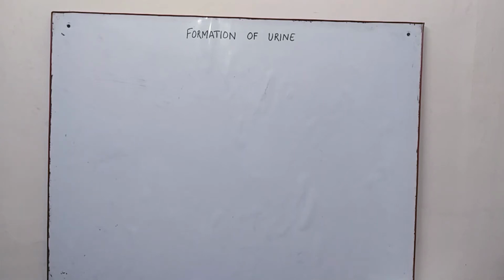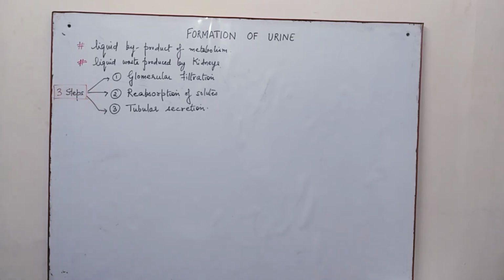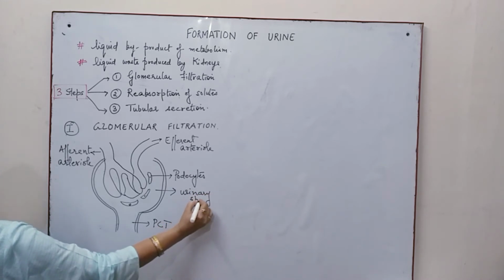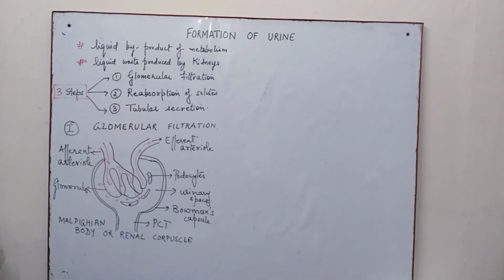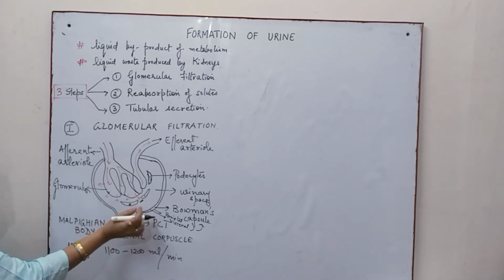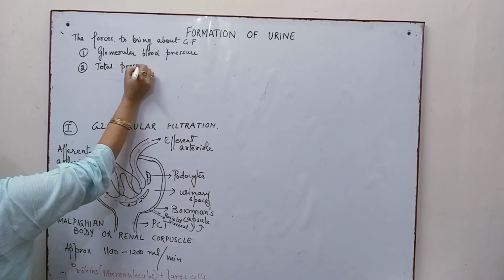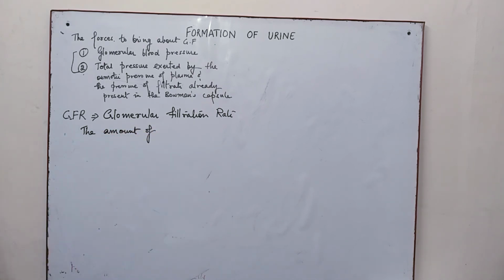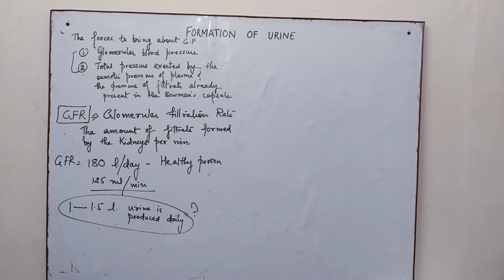EXCRETORY SYSTEM- FORMATION OF URINE